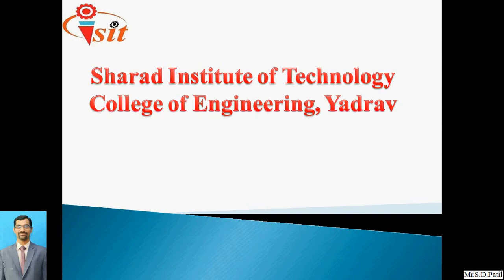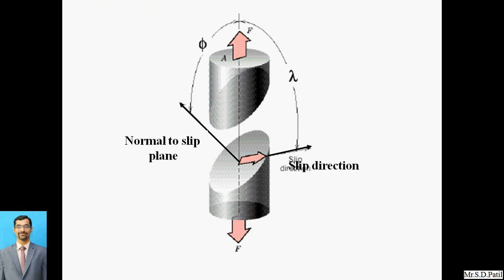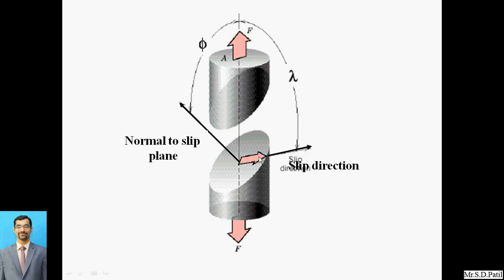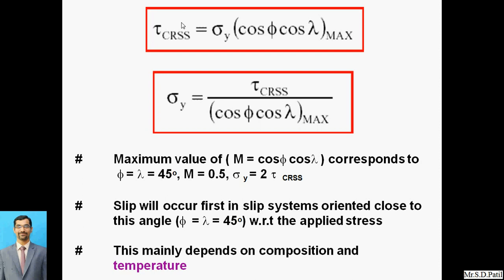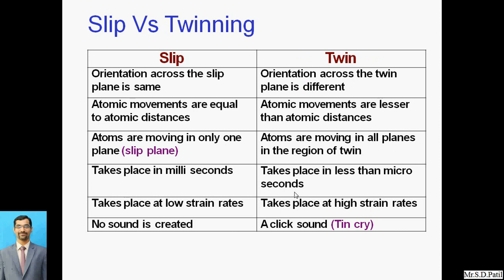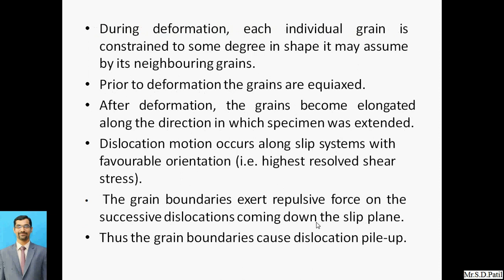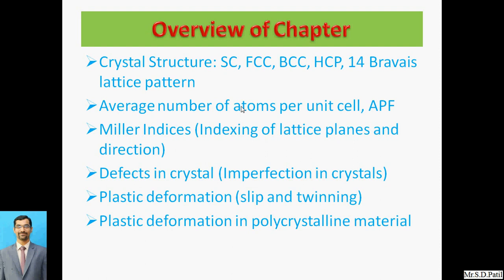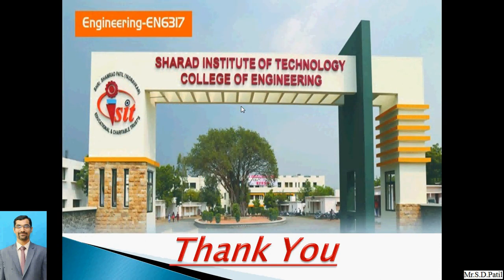Material Science and Metallurgy Lecture 12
Plastic deformation for polycrystalline material